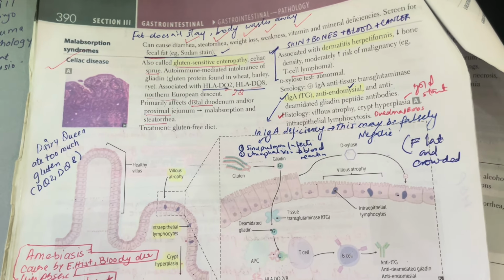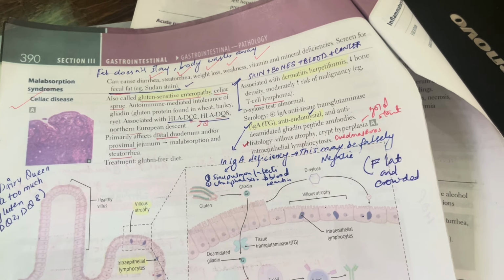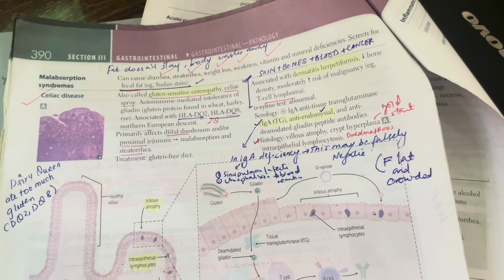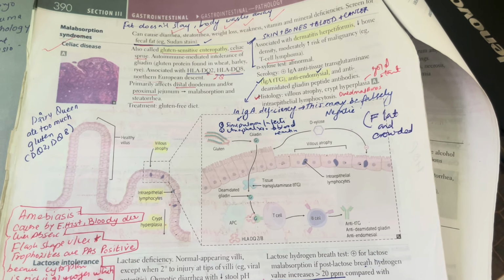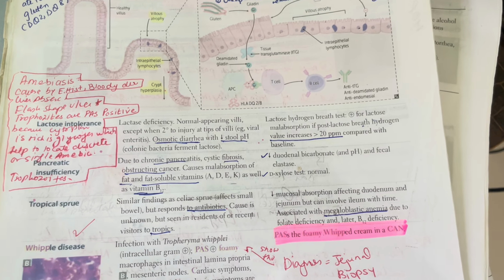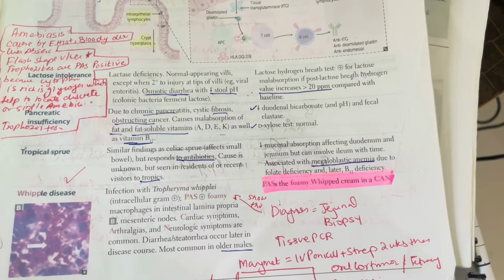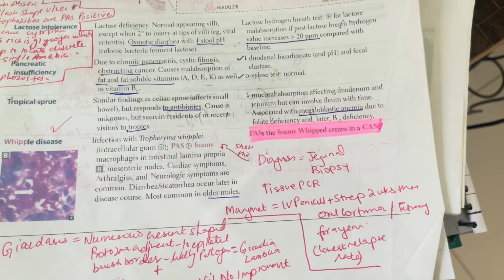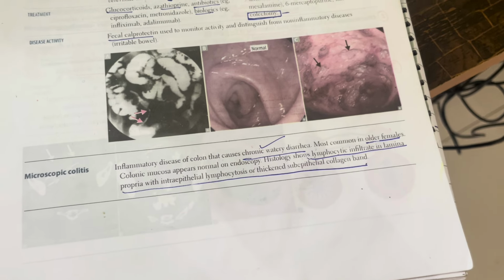Gastrointestinal system | GIT pathologies 3 | First Aid Made Easy